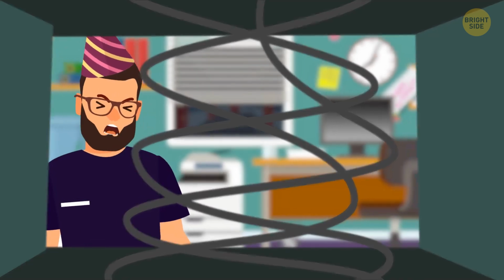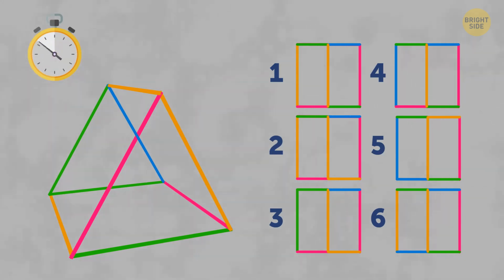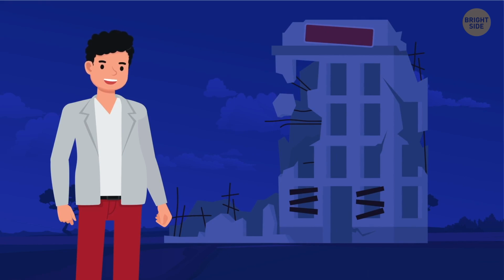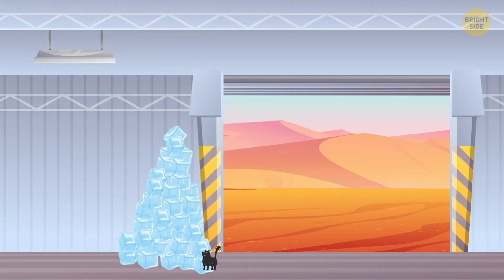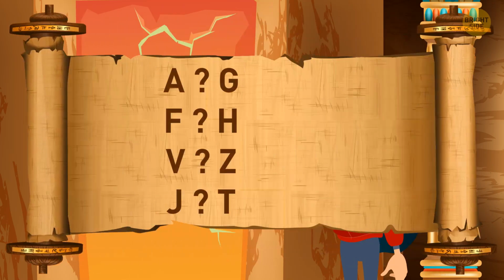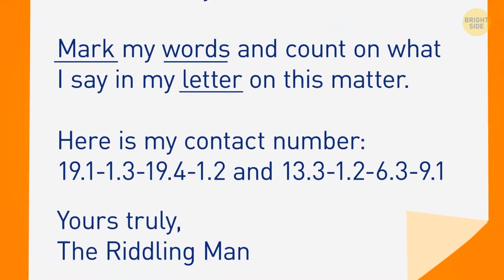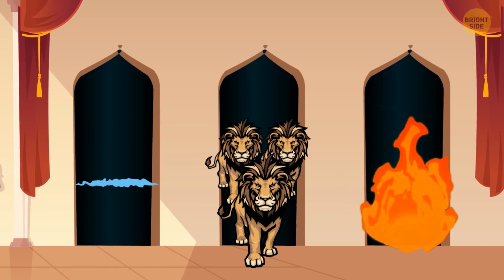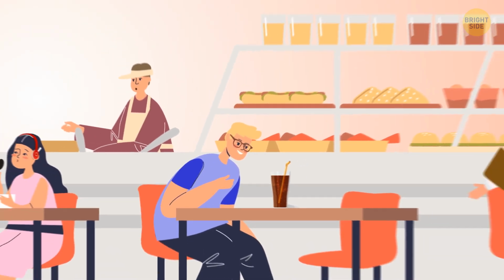New Riddles Marathon to Sharpen Your Sleuthing Skills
Are you ready to put your sleuthing skills to the test? Join us for an exhilarating journey through a brand new riddles marathon! Whether you're a seasoned solver or just dipping your toes into the world of brain teasers, this is the perfect opportunity to sharpen your wits and have a blast while doing it. With a diverse array of mind-bending riddles waiting to be cracked, there's something here for everyone to enjoy. Don't miss out—join us for the ultimate riddles marathon and see if you have what it takes to emerge victorious!